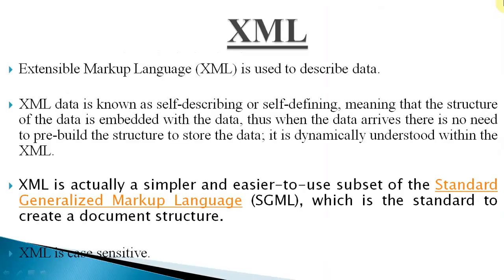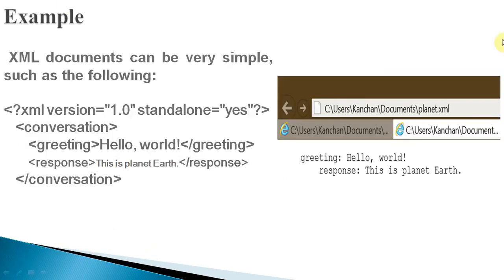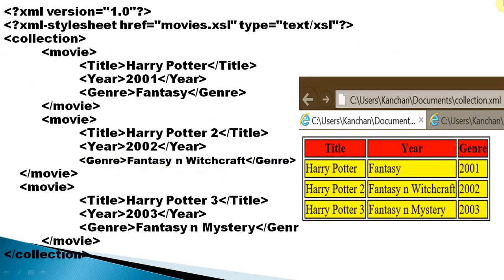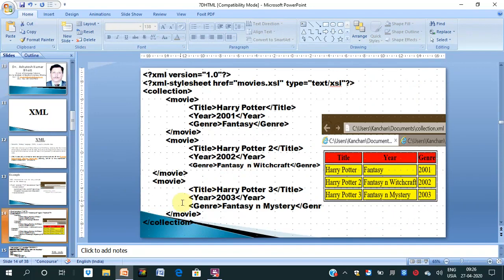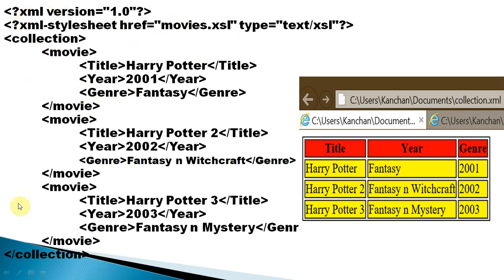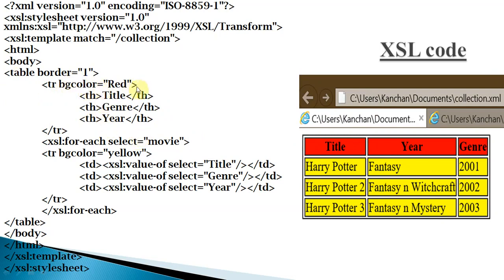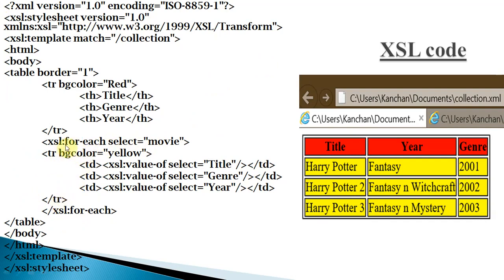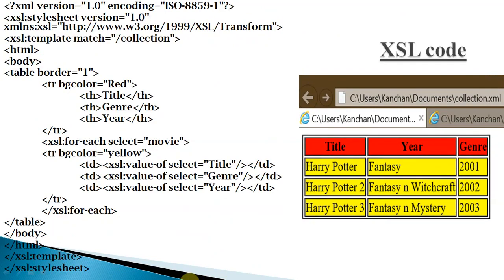XML and XSL